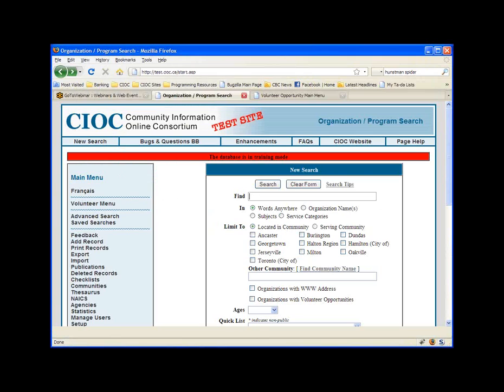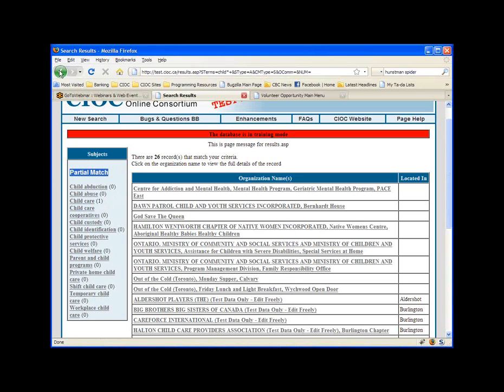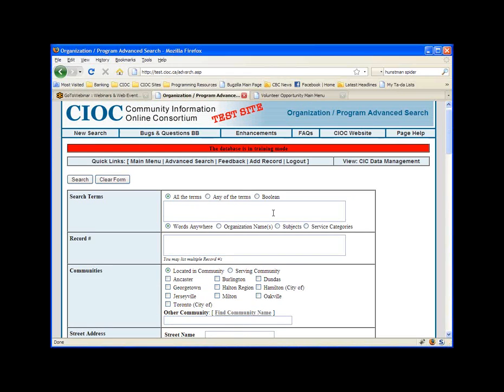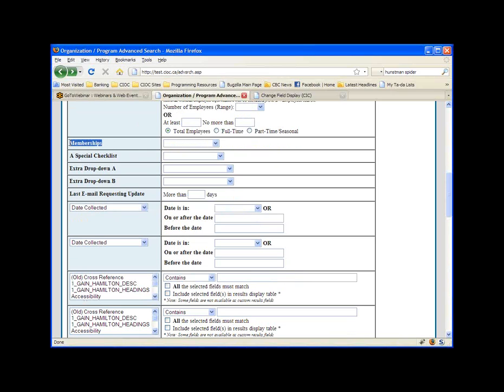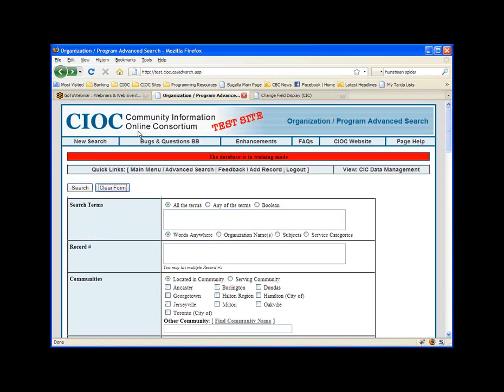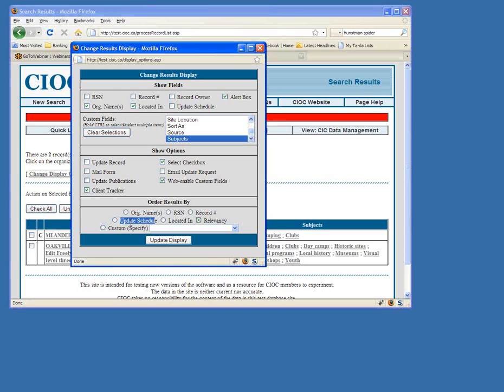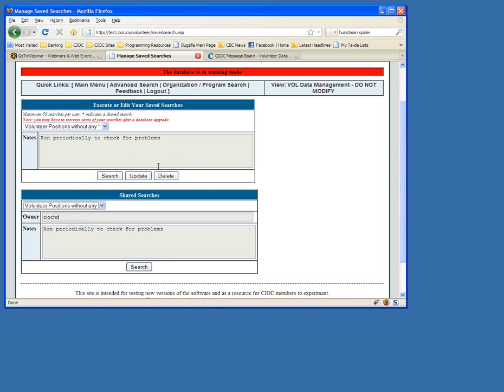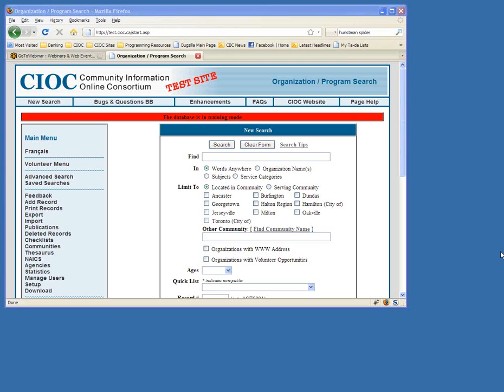CIOC Training Session 2008 #1 - CIOC Basics